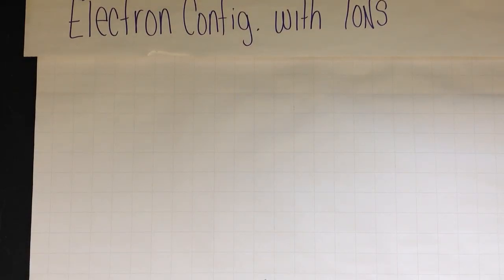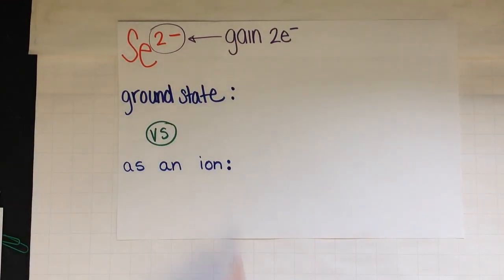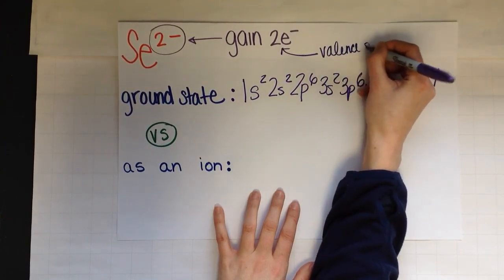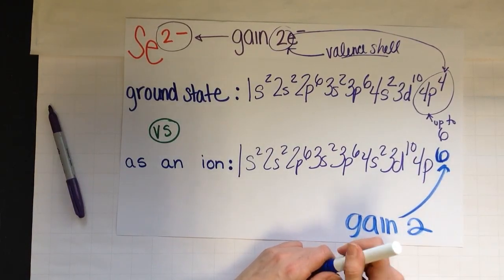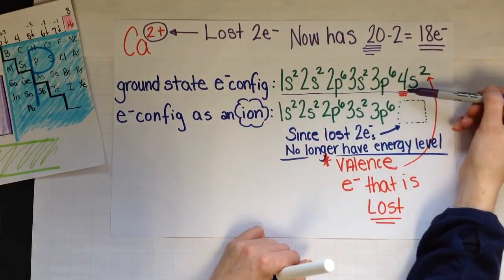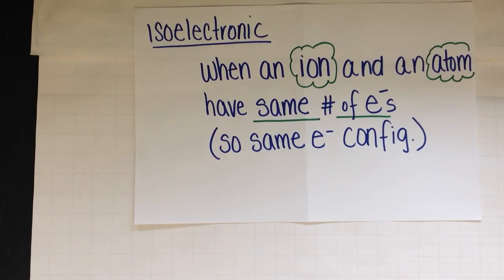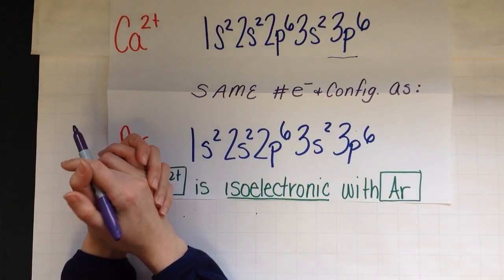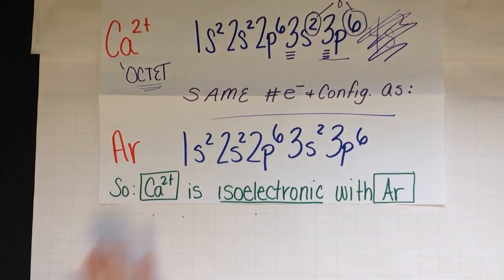Electron configuration with ions